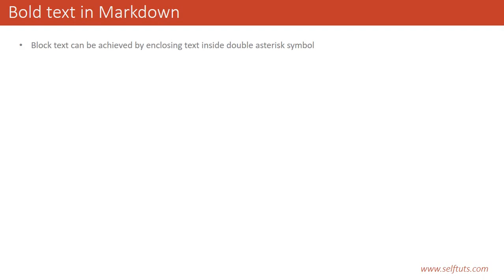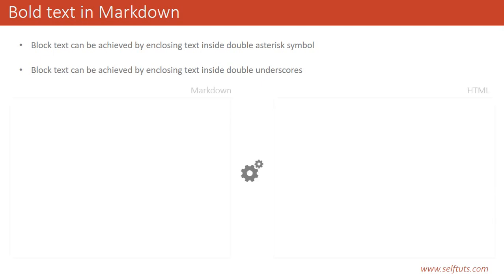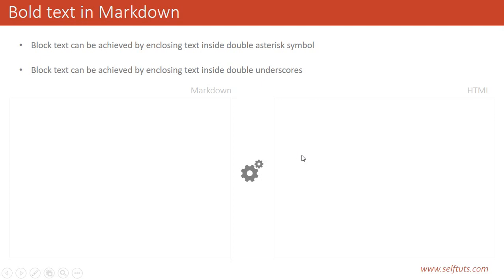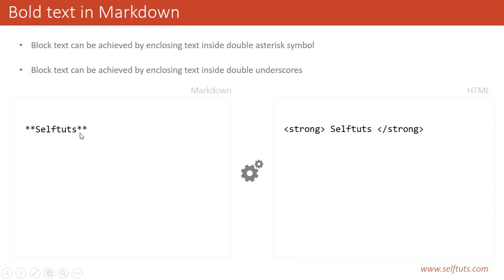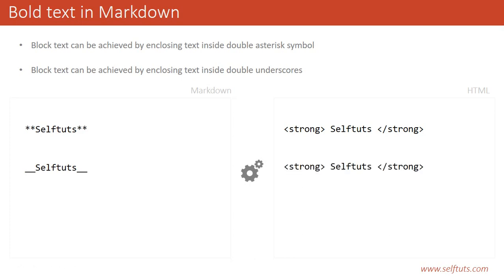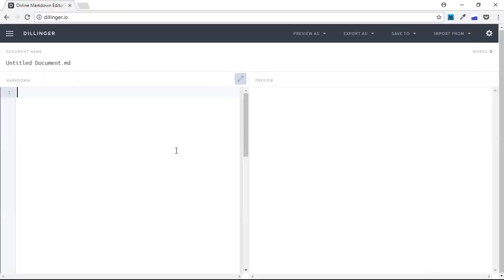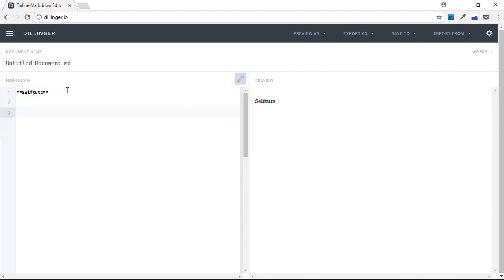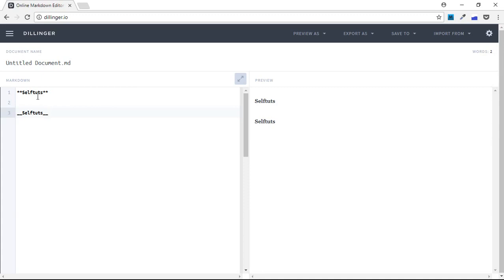Part 3 - Bold text in markdown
Learn how to create bold text in markdown.